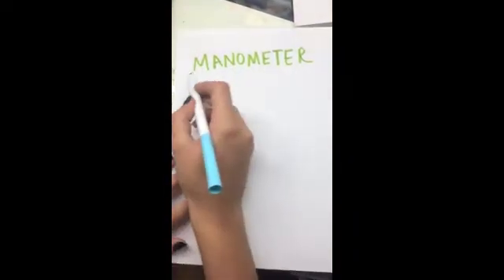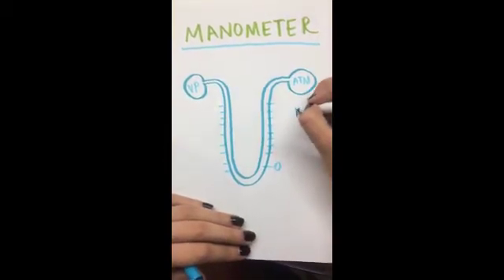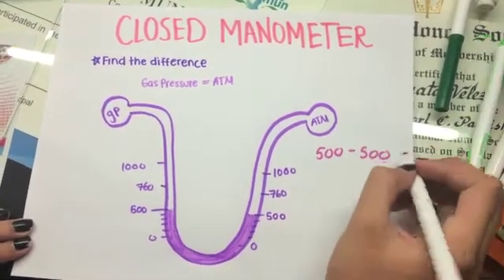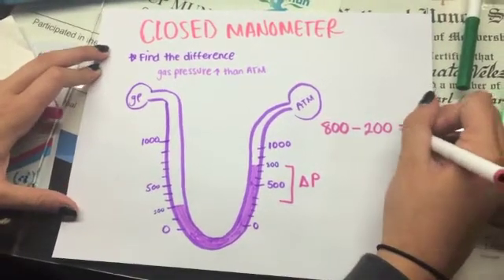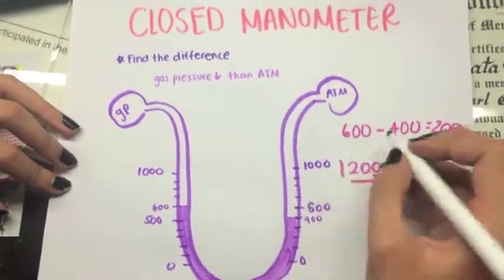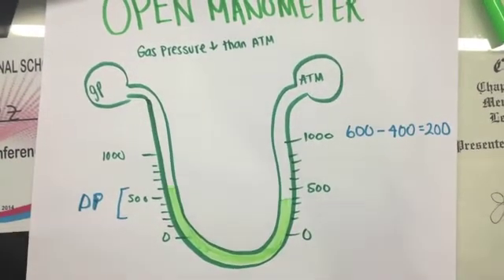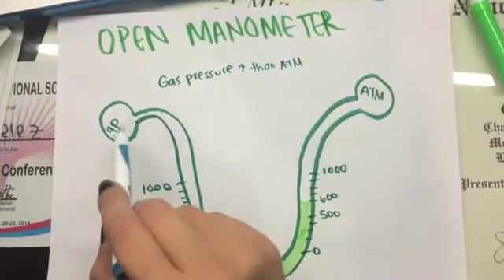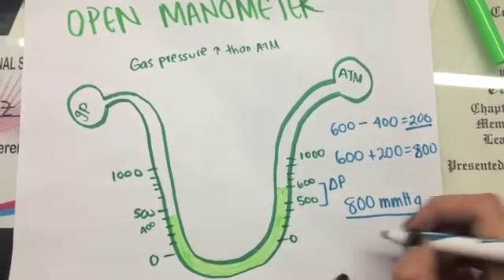How to Use a Manometer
Renata Velez Chemistry 11th grade Project.
Hope you like it Mr. Godwin!